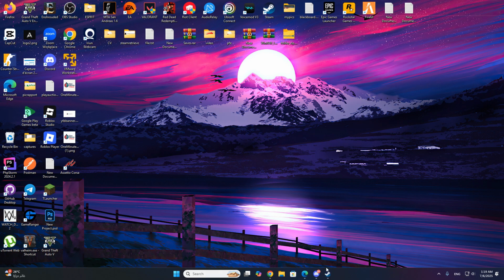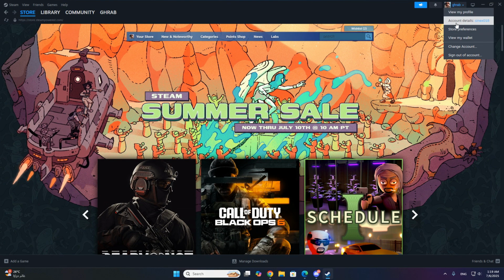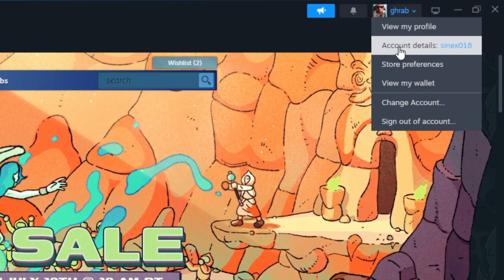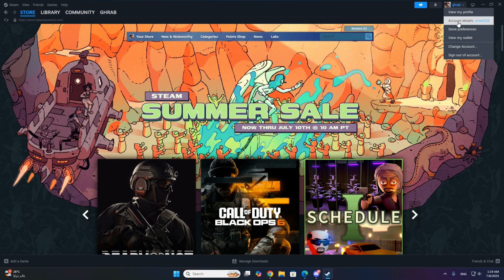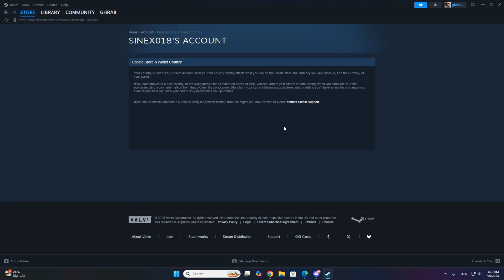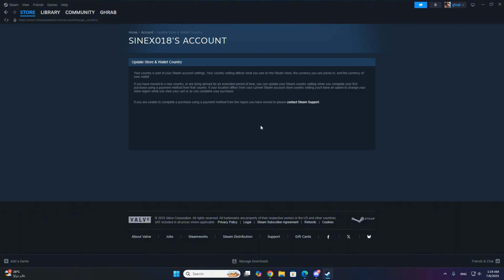How To Change Steam Region or Country - Step By Step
In this video, I'll show you how to change your Steam region or country step by step in 2025. Whether you're relocating or trying to fix regional pricing issues, this guide will walk you through the correct and safe way to update your Steam store country using your payment method. Avoid VPN bans and follow this quick tutorial to switch your region easily!